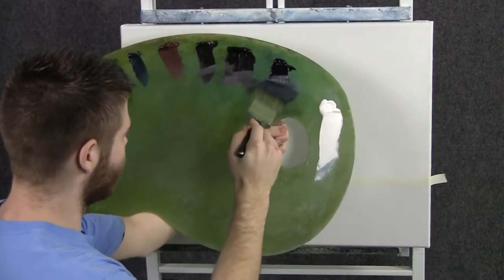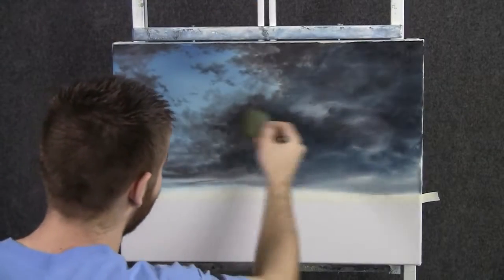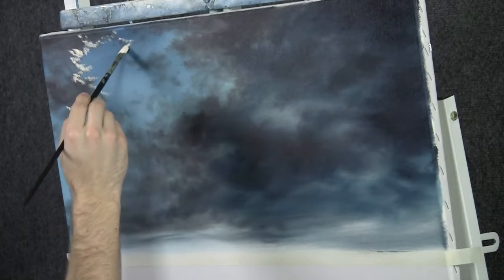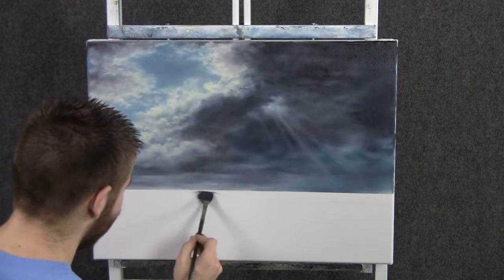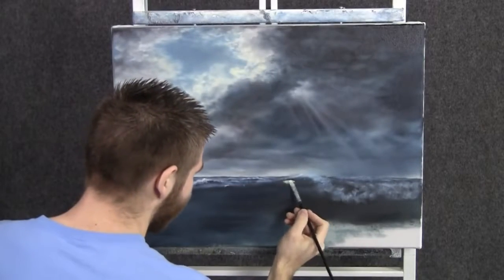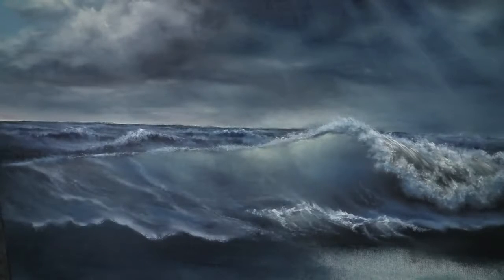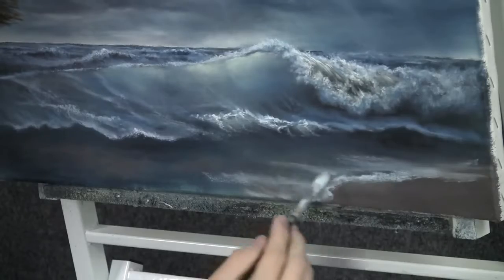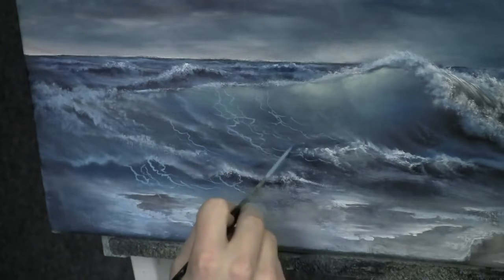Pk Paint with Kevin Hill - Sunlight Across the Surf